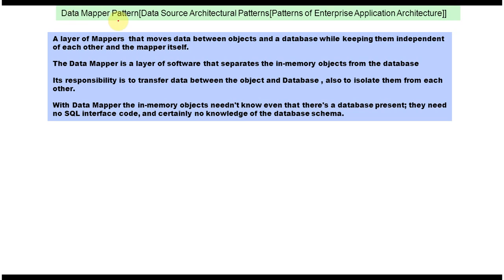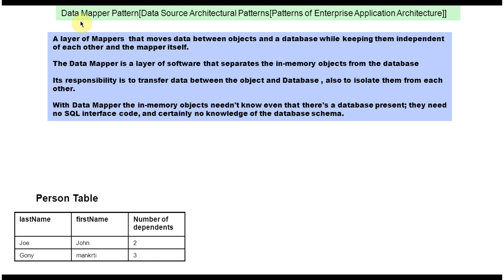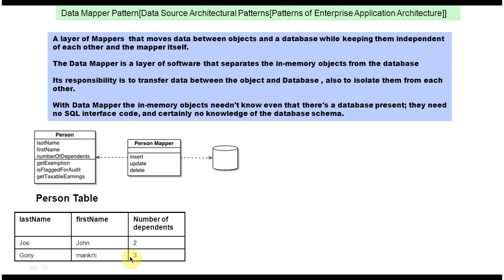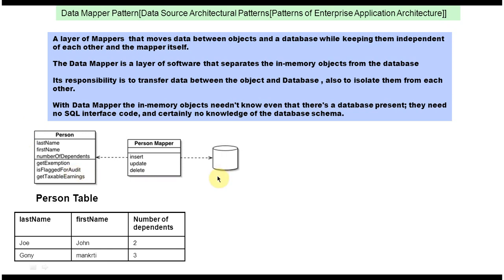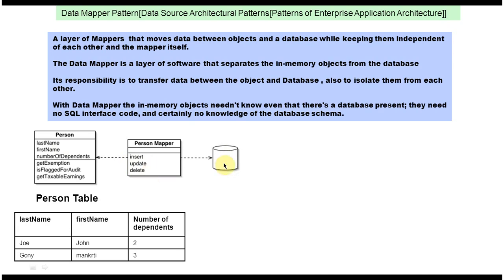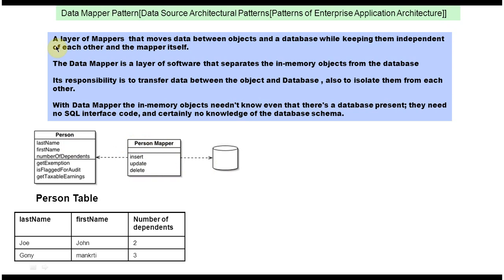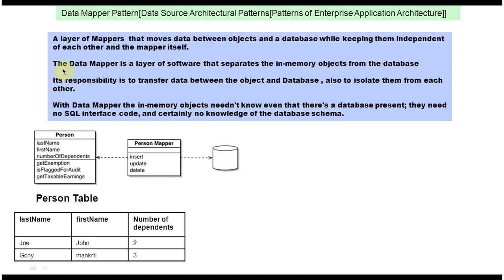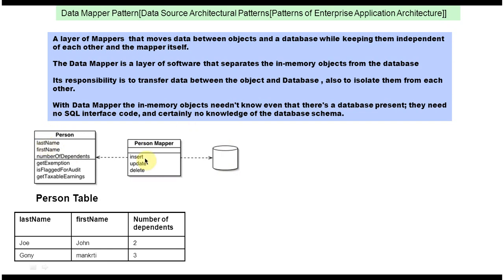Data Mapper Design Pattern Explained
The Data Mapper Design Pattern is a crucial architectural pattern in software development, particularly in object-relational mapping (ORM) systems. In this pattern, objects and database tables are represented separately, and a mapper class handles the data transfer between them. This separation ensures that the domain model remains independent of the database structure, leading to cleaner and more maintainable code.

In essence, the Data Mapper Design Pattern consists of three main components:

1. **Domain Objects**: These are the objects representing the business entities in your application. They contain the business logic and are unaware of the database details.

2. **Mapper Class**: This class acts as a bridge between the domain objects and the database. It is responsible for querying and persisting data to and from the database. The mapper class abstracts away the database operations from the domain objects.

3. **Data Source**: This component represents the database itself. It could be a relational database, a document store, or any other data storage mechanism.

By using the Data Mapper Design Pattern, developers can achieve several benefits:

- **Separation of Concerns**: The pattern promotes a clean separation between the domain logic and the database operations, making the codebase easier to understand and maintain.

- **Flexibility**: Since domain objects are decoupled from the database schema, changes to one do not necessarily affect the other. This allows for more flexibility in evolving the application over time.

- **Testability**: Domain objects can be easily tested in isolation without the need for a database connection, as they are not tightly coupled to the data source.

- **Performance**: With careful implementation, the Data Mapper Pattern can lead to optimized database interactions, improving overall application performance.

In summary, the Data Mapper Design Pattern is a powerful tool for managing data persistence in object-oriented applications. It promotes clean architecture, flexibility, and maintainability, making it a valuable addition to any developer's toolkit.

Data Mapper Design Pattern Overview